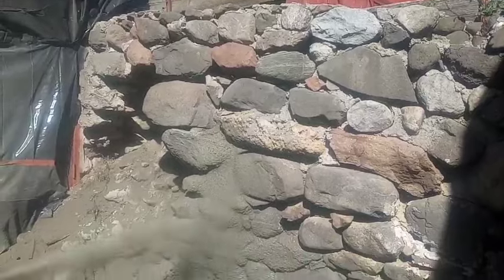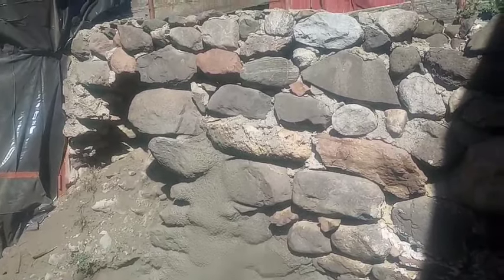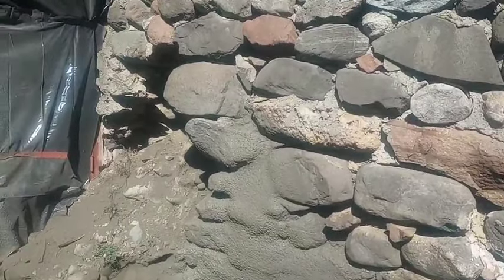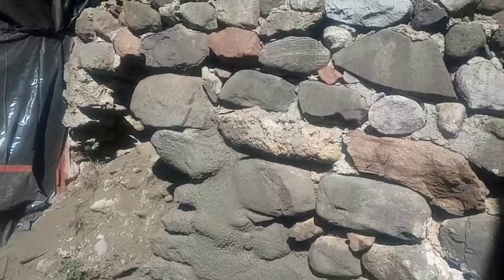Failed Stone-Rock retaining wall rebuilt using a Dry Shotcrete method.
Stone - Rock retaining wall restoration using a Dry Shotcrete method, also known as Gunite. This was the first pass to stabilize the wall so we could repair the stone-rock sections that fell out. Please take a look at our Youtube and Facebook page for more videos and information on Shotcrete Failing or failed Stone-Rock, Retaining walls, Basement Foundations, Barn Foundations.